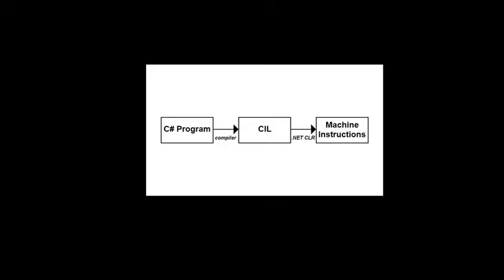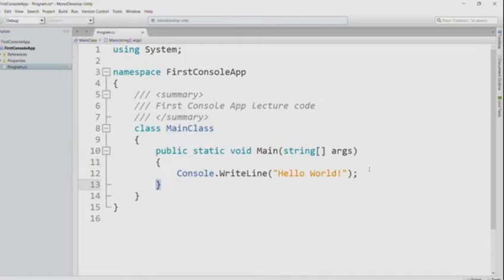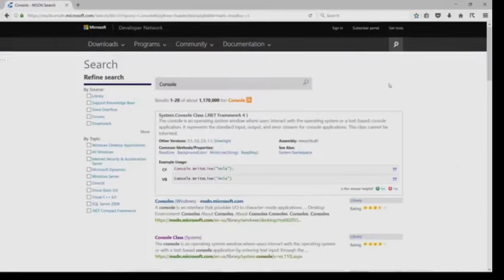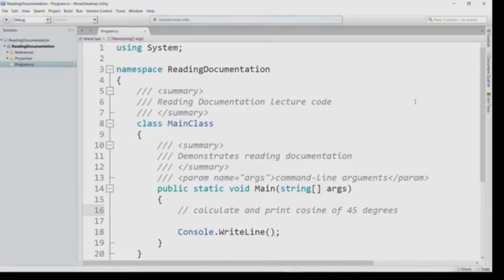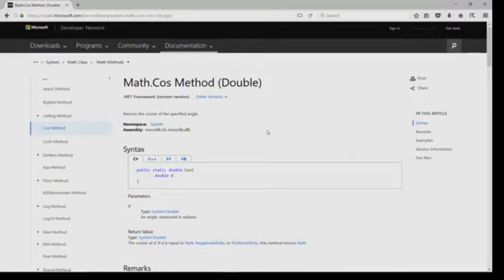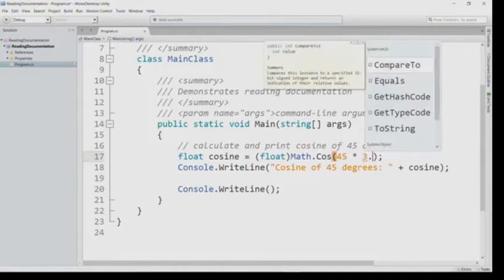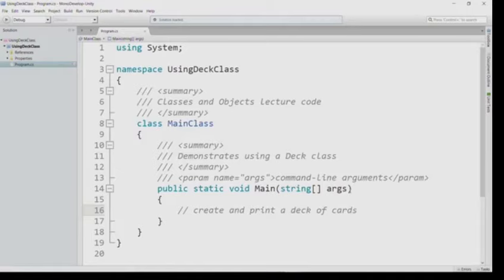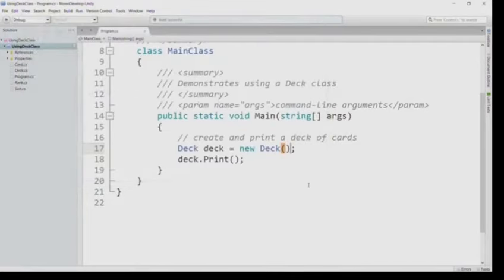C# UNITY APP DEVELOPMENT